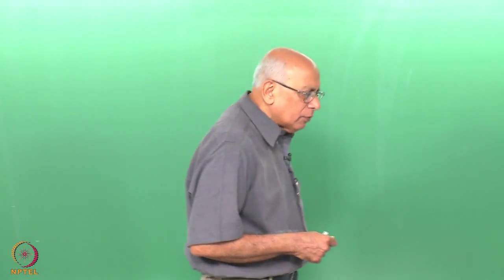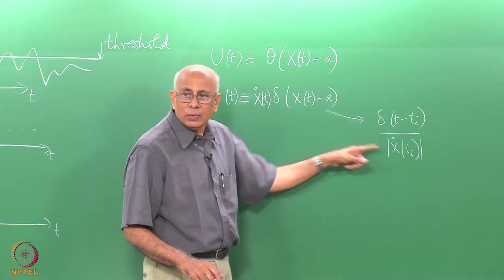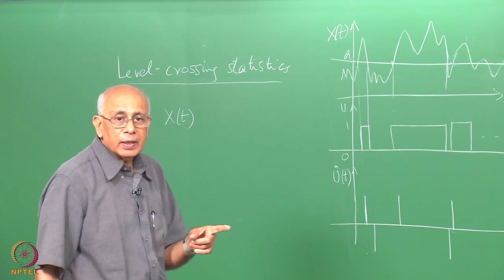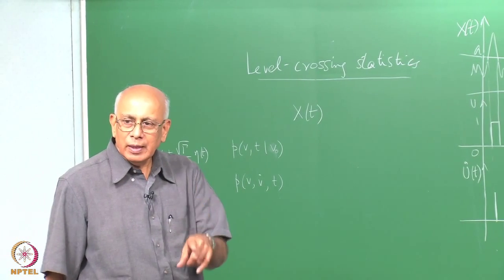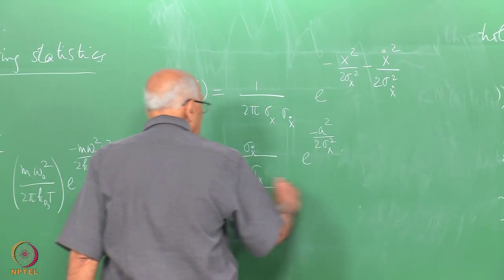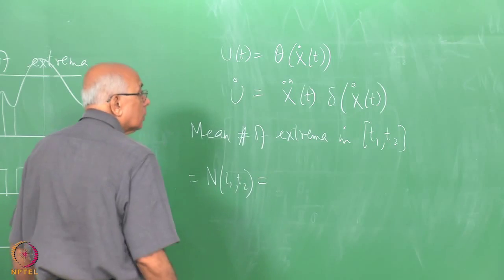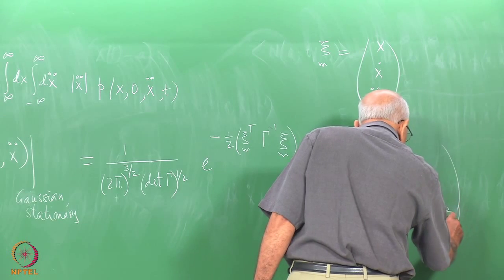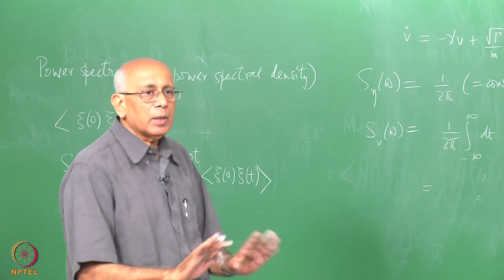Mod-01 Lec-17 Level-crossing statistics of a continuous random process